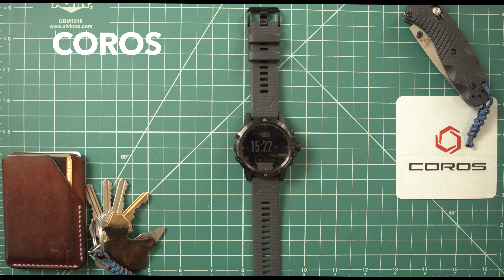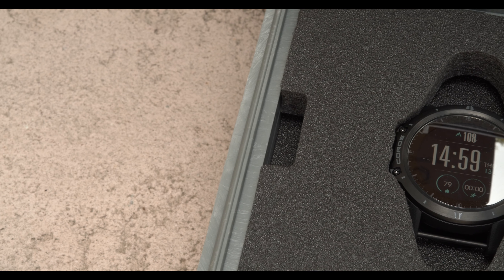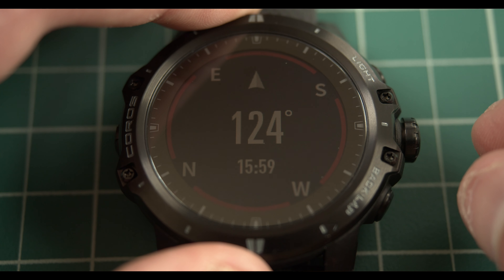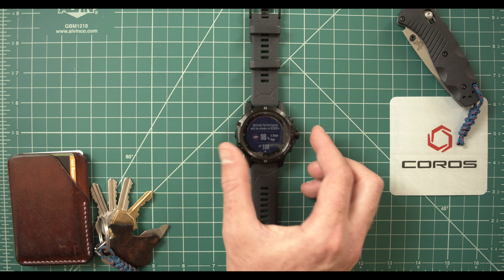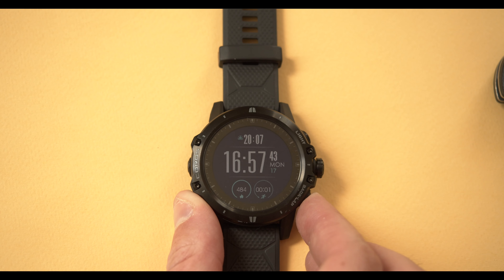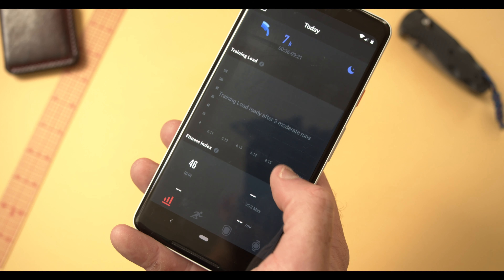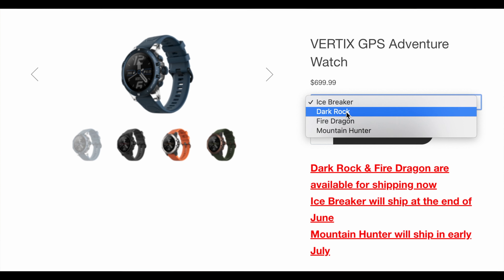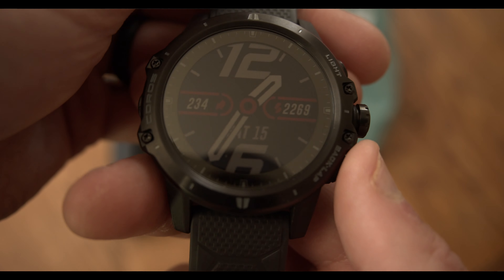Coros Vertix: IMPRESSIONS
A quick look at the brand new adventure watch from Coros, the Vertix.